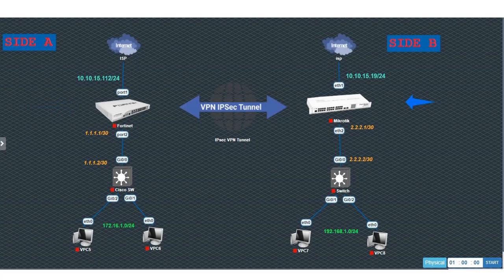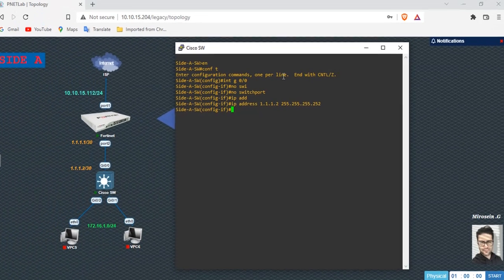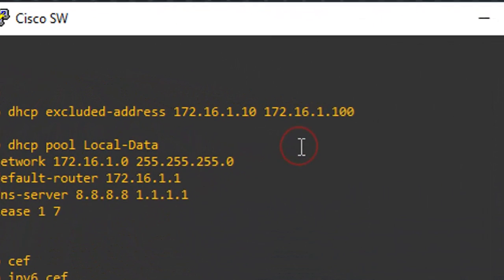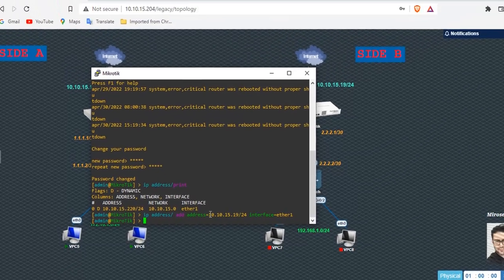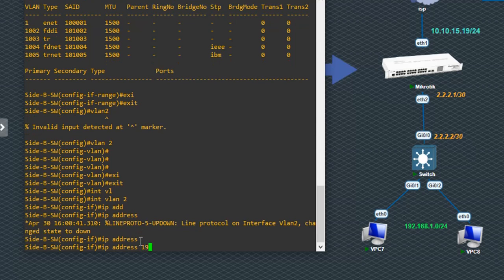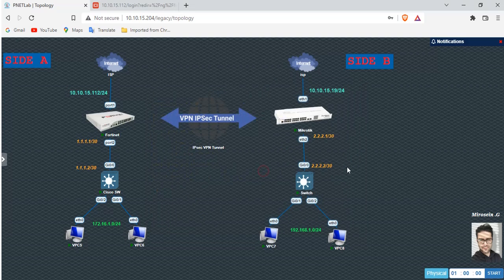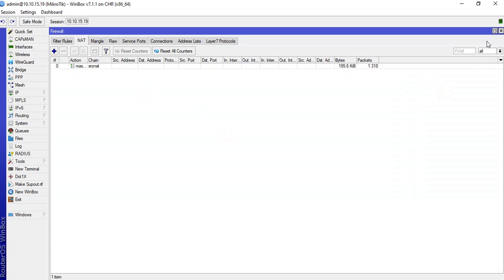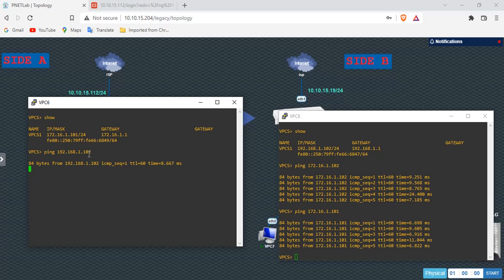site-to-site IPsec VPN Tunnel between Fortigate and Mikrotik .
In this video, we will configure basic configuration on two separated networks, using Mikrotik, fortigate, and  Cisco Switches as DHCP serve and access switch for each side of the networks.
then we will set up an IPsec VPN Tunnel between both sides.